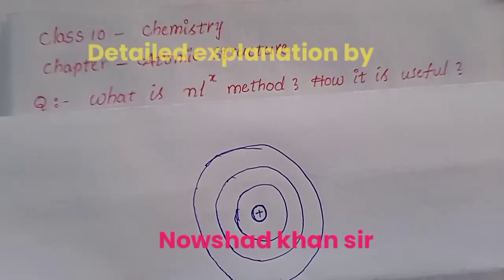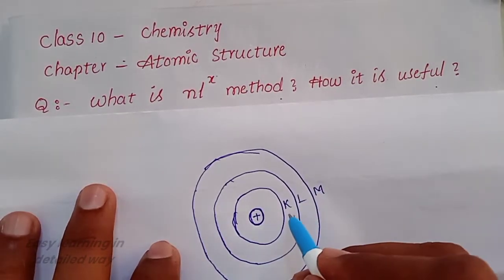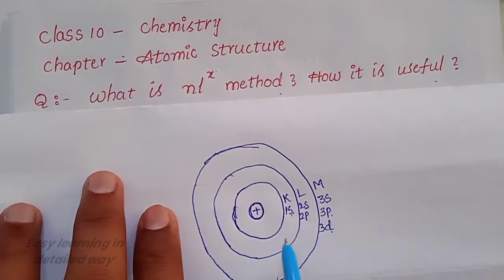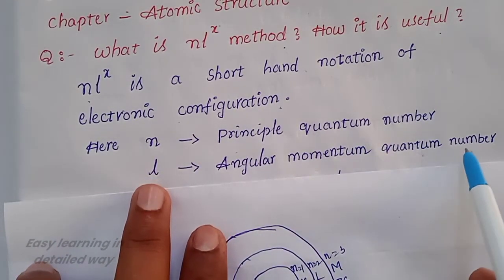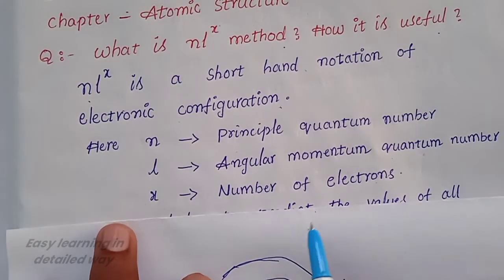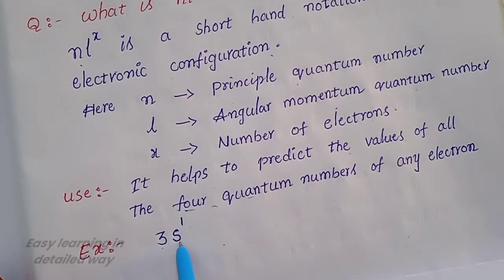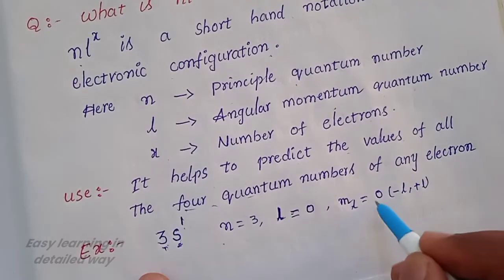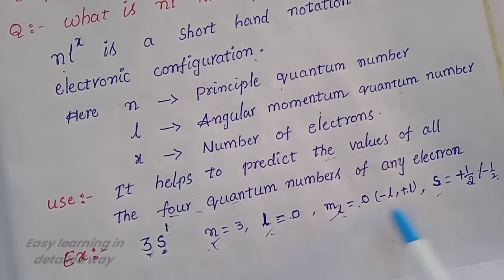nlx method|class 10 chemistry detailed explanation in Telugu|Nowshad khan#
nlx method: short hand notation of electronic configuration
n is principle quantum number
l is angular momentum quantum number
x is number of electrons
It helps in predicting all quantum numbers of given electron